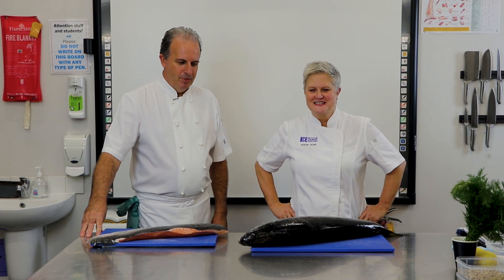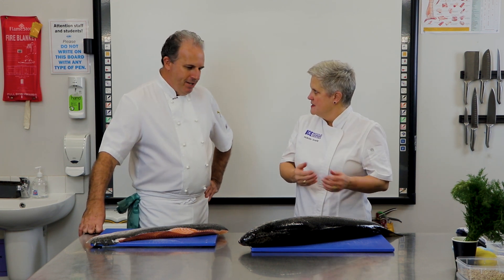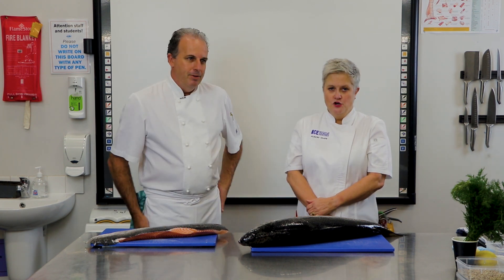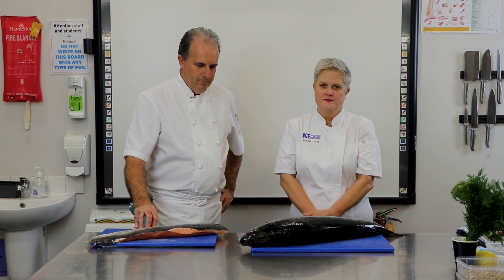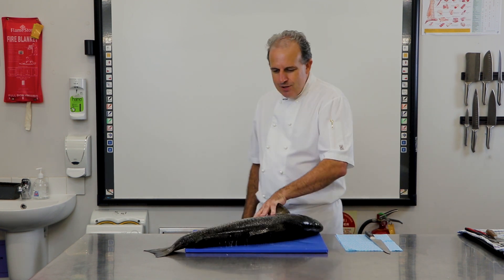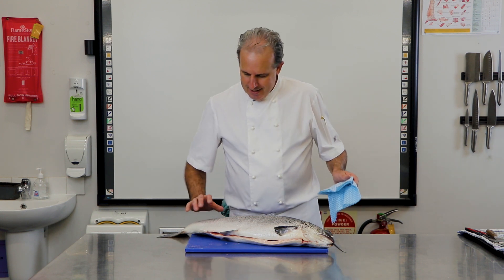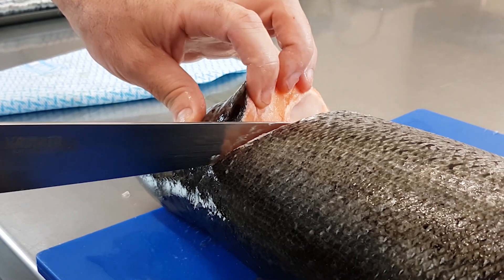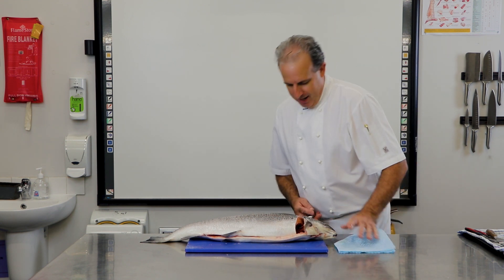Salmon Roulade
Chef Dean Brewer demonstrates filleting a whole salmon and makes a roulade/ballontine with lemon,dill,fennel and white pepper.